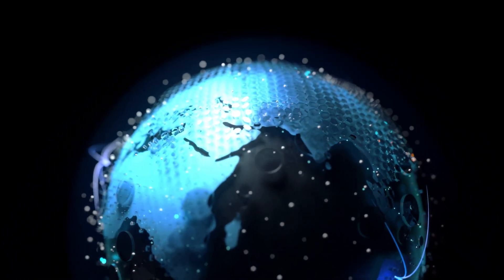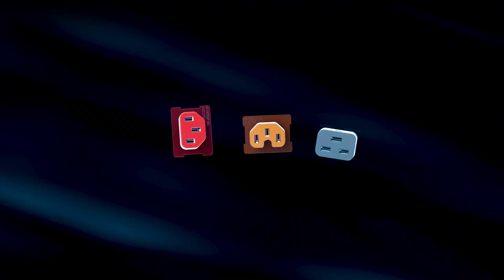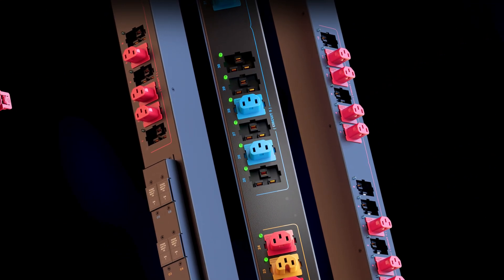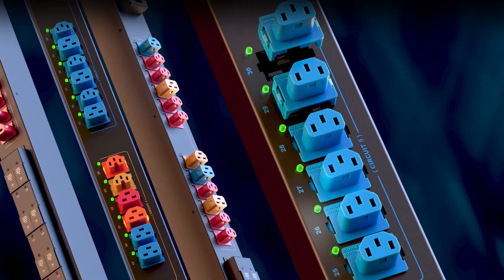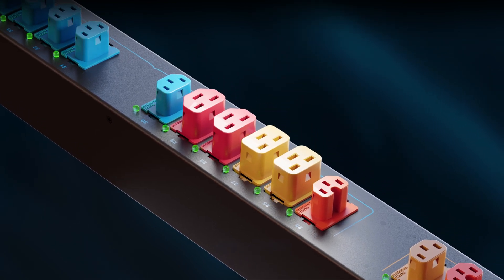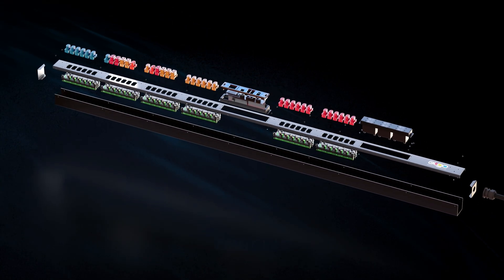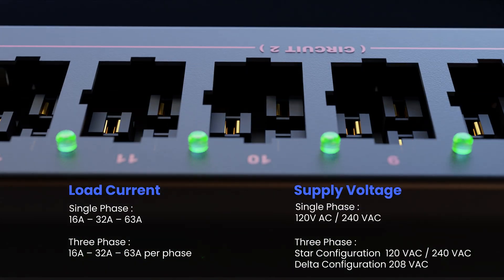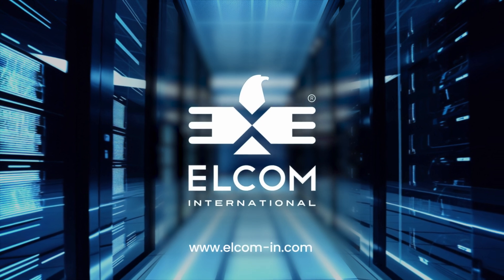Introducing Elcom-ELGO PDU - Plug and Play Sockets and PDU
Introducing the Elcom-ELGO PDU by Elcom - the revolutionary power solution for data centers! With the rise of cutting-edge technologies like AI, IoT, blockchain, and metaverse, data centers are facing greater demands than ever before. That's why Elcom has developed the ELGO PDU - the first plug and play socket and PDU for data centers.

Our innovative and patented ELCOM-ELGO PDU is designed to meet the future demands of the data center industry. With hot swappable plug and play connectors, you can easily switch existing outlets with a variety of configurations, including C13, C19, C15, and C21. No need to order specific outlet combinations in advance, and no downtime while changing modules - it's ultimate ease and flexibility in ordering PDUs.

What's more, our finger-safe safety cage, conforming to IEC 61032 standards, allows you to safely swap connectors on-site without downtime, using our proprietary Extraction tool. Our PDU is available in a variety of configurations, including basic, metered, smart aggregate metered, individually metered and switched, to meet the needs of any data center.

Trust Elcom-ELGO to keep your data center running smoothly - with all the required safety approvals, you can rest assured that our product is designed and manufactured to the highest standards. Upgrade and replace outlets as per your needs, without compromising on power distribution - ELGO PDU, the power solution of the future.